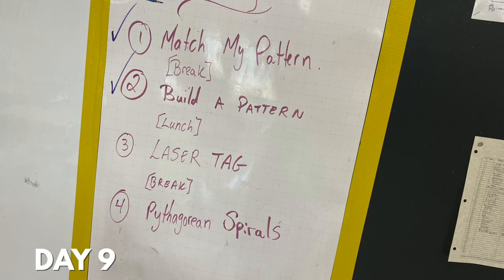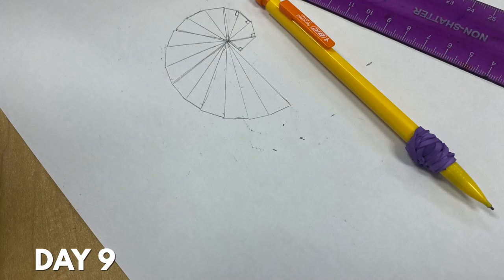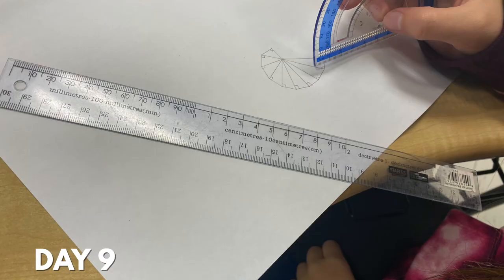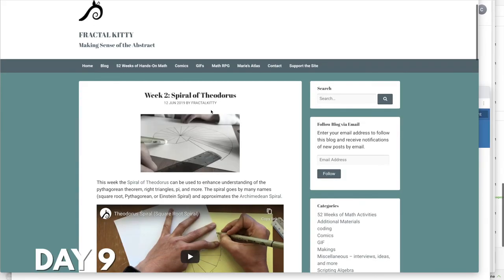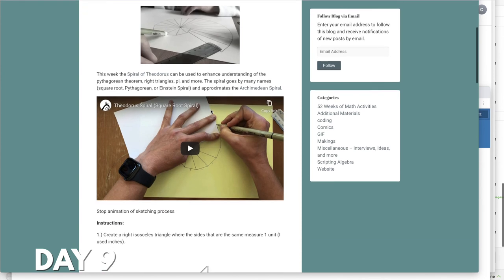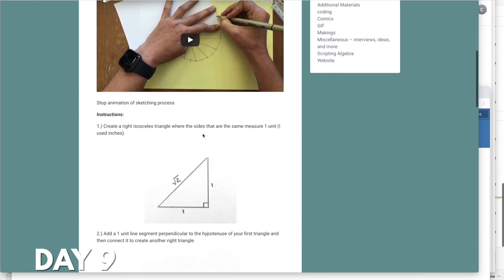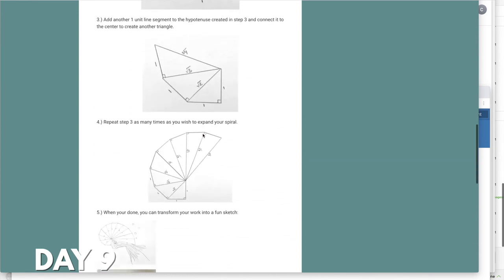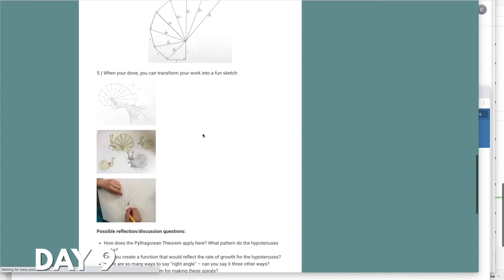Day 9: The Spiral of Theodorus!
Day 9: The Spiral of Theodorus! We spiralled in two ways today. Mixing strands and mixing art with math!